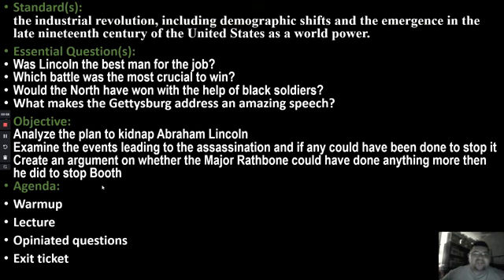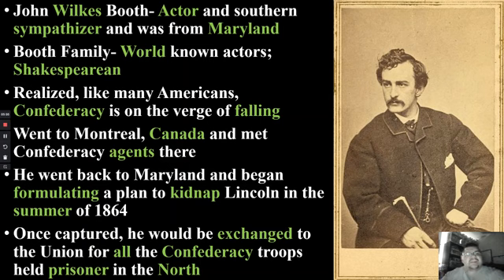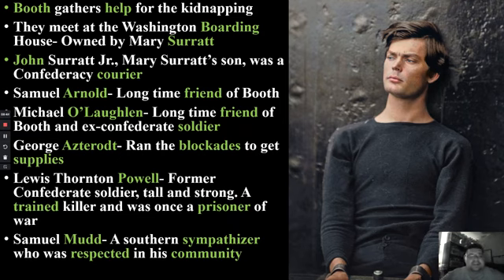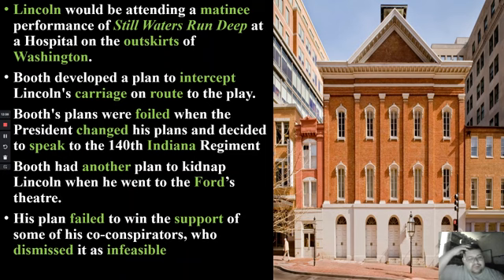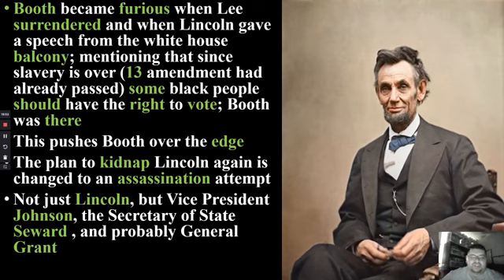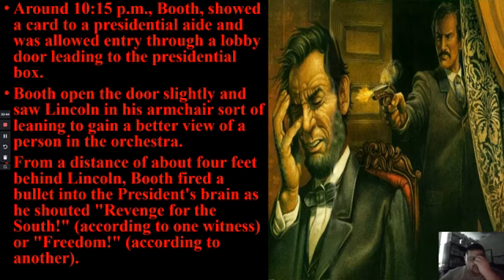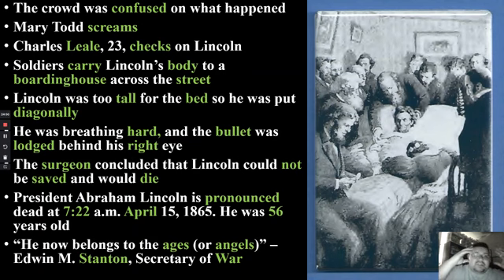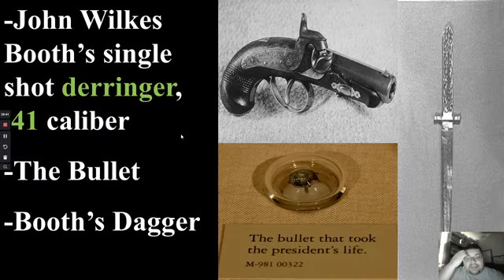U.S. History- Week 18- Assassination of Abraham Lincoln Part 1